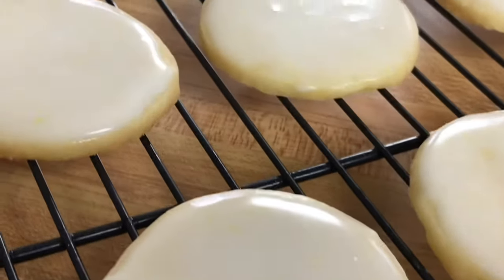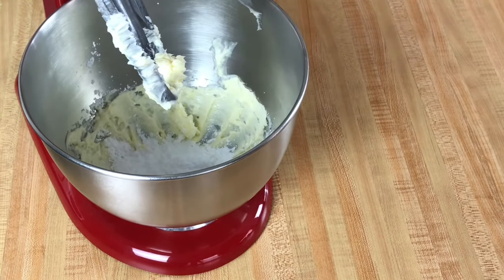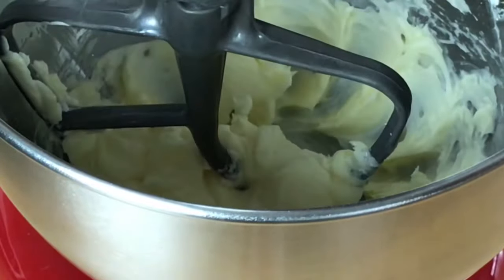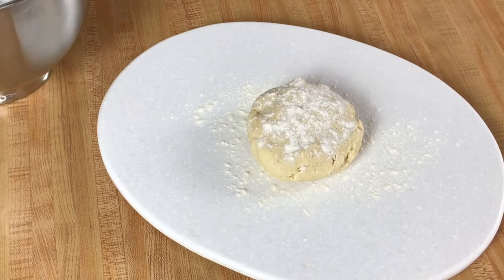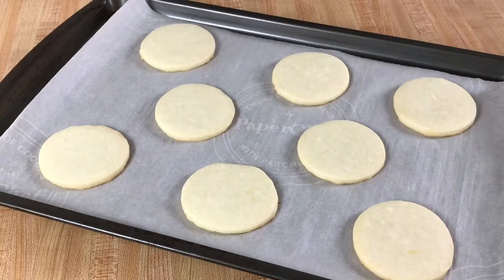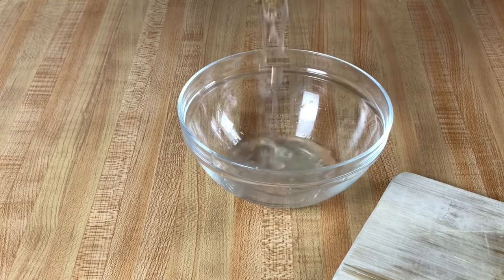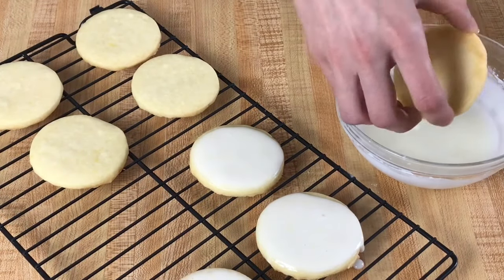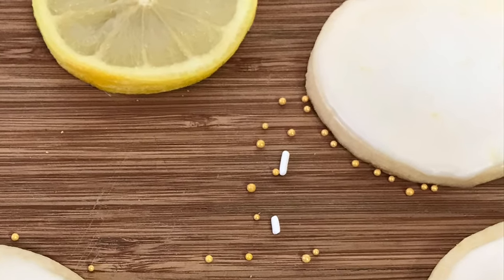Easy 4 ingredient lemon cookie recipe - melt in your mouth glazed lemon cookies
Follow along with our delicious lemon cookies recipe and learn how to make the best easy lemon cookies! This lemon cookie recipe is very easy to make; using only four ingredients to create these buttery melt in your mouth lemon cookies! With an easy shortbread base and a tangy lemon icing, this easy lemon cookie is the best easy cookie recipe. These delicious rolled cookies have the perfect balance of sweetness in the shortbread cookie, with a tangy lemon icing on top, these cookies are sure to please! This easy recipe only uses butter, powdered sugar, flour and a lemon! Super easy and delicious rolled lemon shortbread cookies! Follow along with this short recipe tutorial and learn how to make lemon cookies!

Lemon Cookies

Ingredients:
1/2 Cup salted butter (softened to room temperature)
1/3 Cup powdered sugar
1 Teaspoon lemon zest
1 Cup all purpose flour

Directions:
Preheat oven to 350F/175C. Line cookie sheets with parchment paper (optional). In the bowl of a stand mixer, or in a large bowl if using a hand mixer cream butter until smooth. Add powdered sugar and mix on low for 2 minutes. Zest 1 large lemon, this should give you about a teaspoon of zest. Add this into your bowl and mix on low until incorporated. Add in the flour and mix on low until the dough comes together. Lightly flour your rolling surface, form the dough into a disc and lightly flour the top. Roll to 1/4 Inch thickness and cut cookies using a 3 inch cutter. Re roll and cut your scraps as needed. You should get 12 cookies. Place on prepared cookie sheets and bake 10-12 minutes or until the bottoms are just beginning to brown. Let cool on the pan for a few minutes, then move to a wire rack to finish cooling. Dip cooled cookies in lemon icing and allow 2 hours to set.

Lemon Icing

Ingredients:
2 Tablespoons fresh lemon juice
1 Cup powdered sugar

Directions:
Combine fresh lemon juice and powdered sugar in a small bowl. Whisk until smooth. If too thin, add a little bit more powdered sugar. If too thick, add a bit more lemon juice. Dip tops of cookies, let set and enjoy!

Chapters

0:00 - Lemon cookies recipe and directions
0:48 - Rolling, cutting and baking
1:26 - Lemon icing recipe and directions
1:53 - Finished lemon cookies